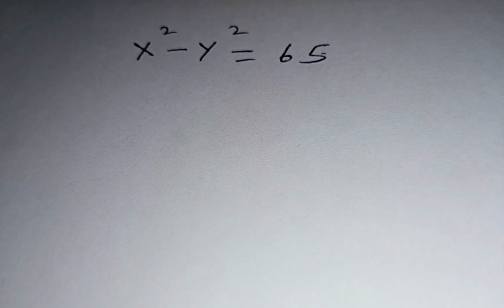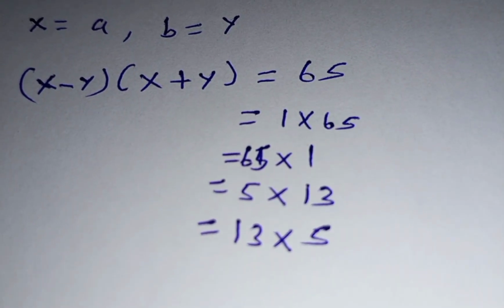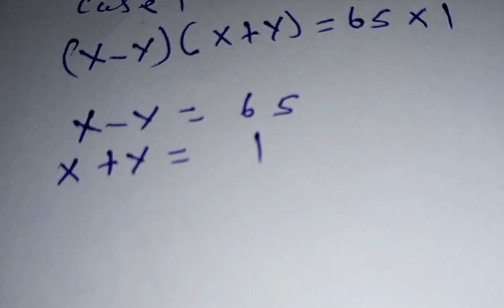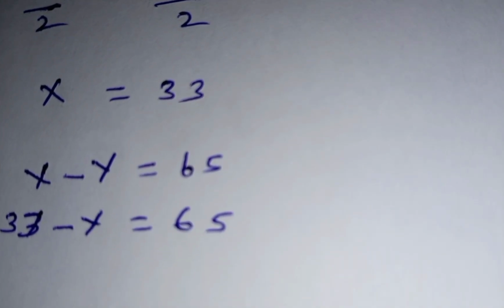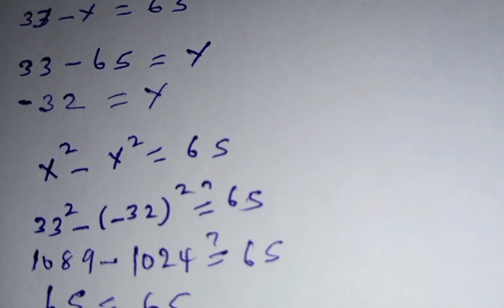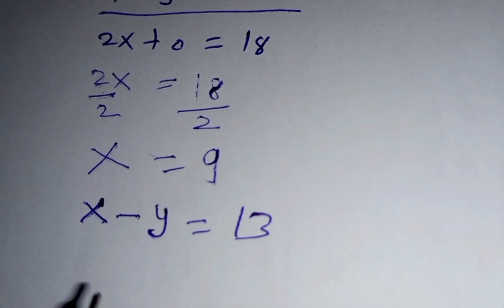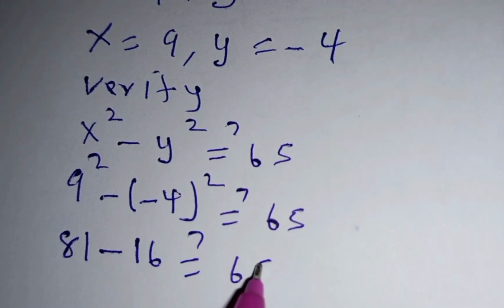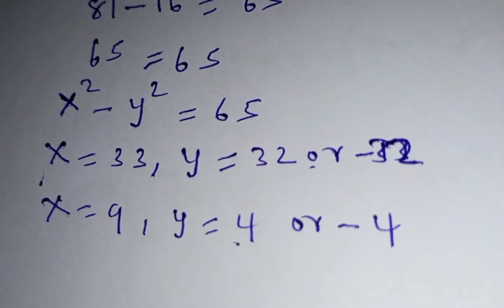Harvard admission exam. How to obtain values of x and y .